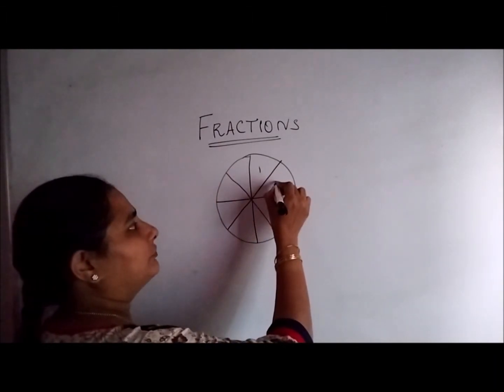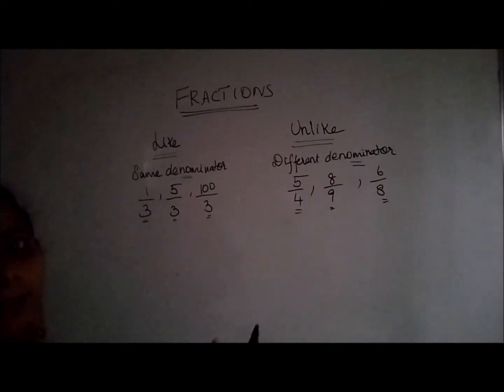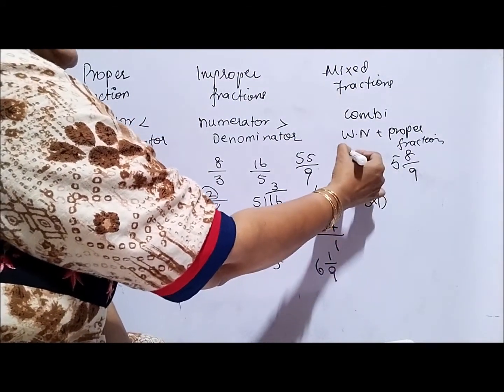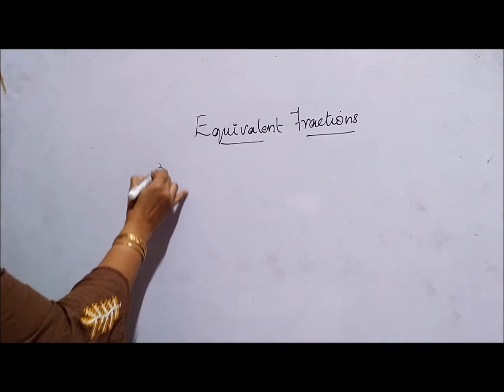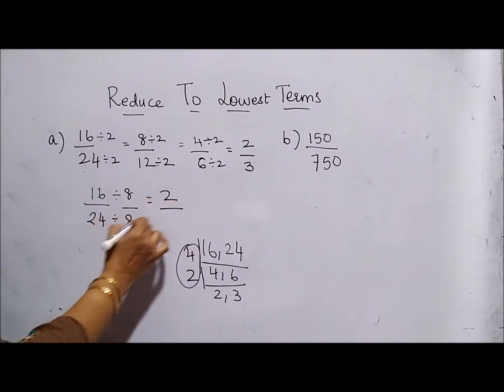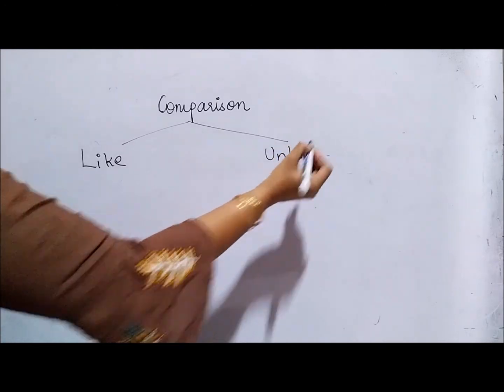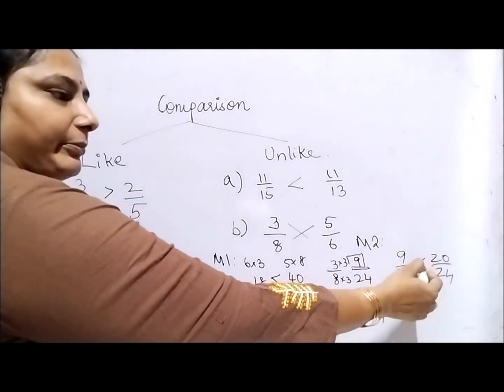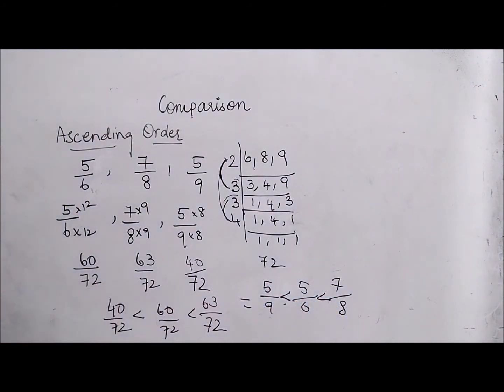Fractions - Part I | Basics of Fractions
Concepts about Basics of Fractions
Types of Fractions | Conversion of Mixed to Improper |Improper to Mixed | Equivalent Fractions | Reduce to Lowest Terms

Lakshya' s Launchpad - EDUKIDS School Of Knowledge